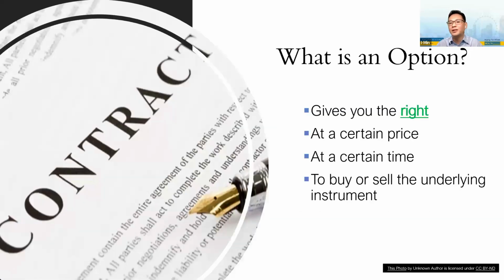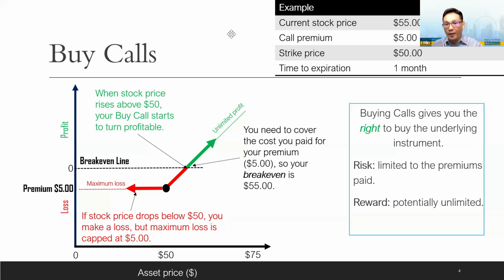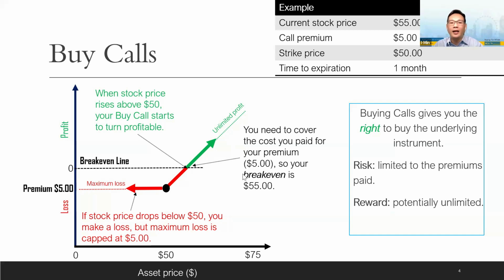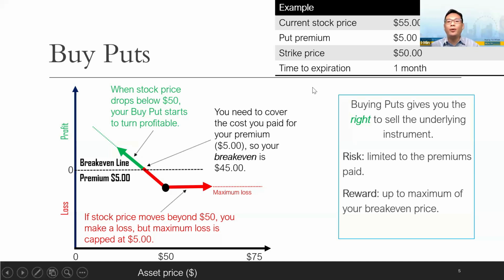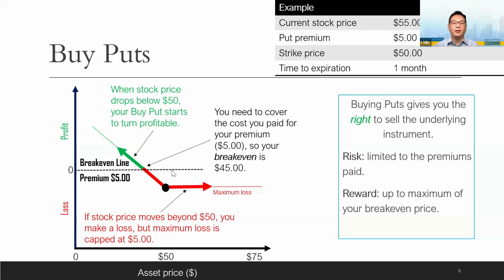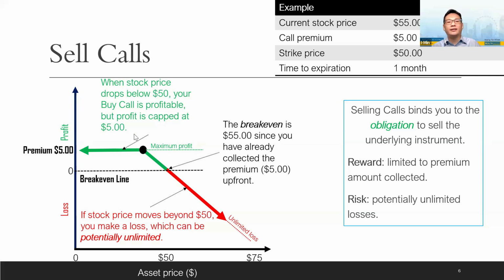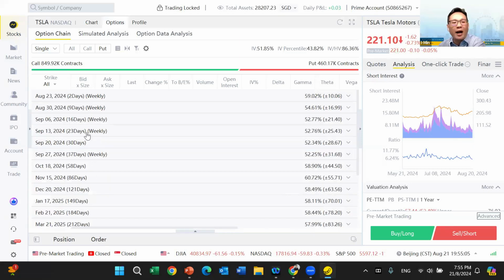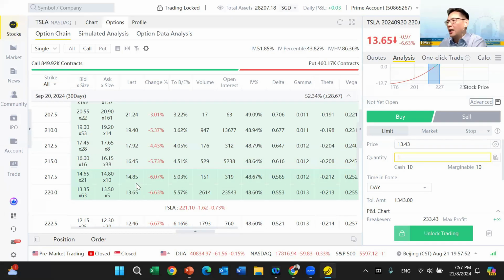Basics of Options